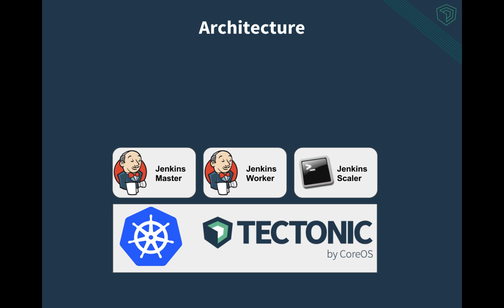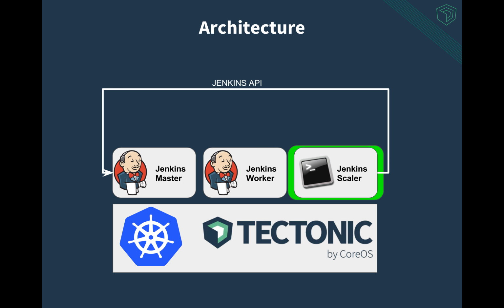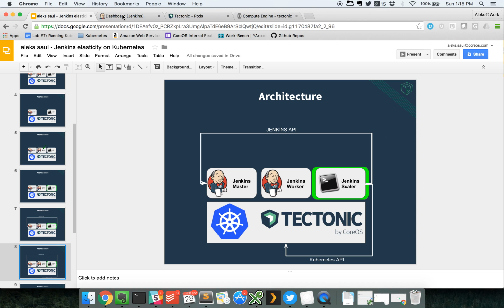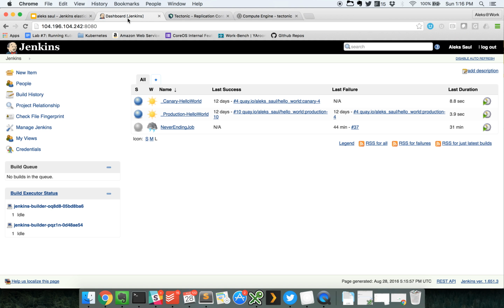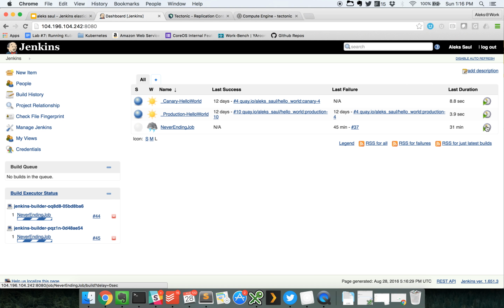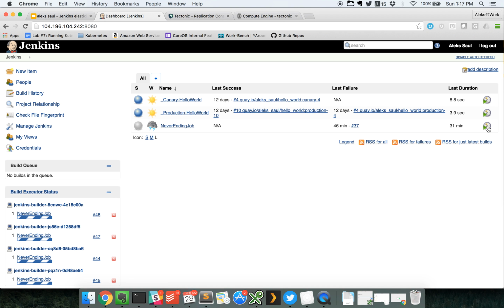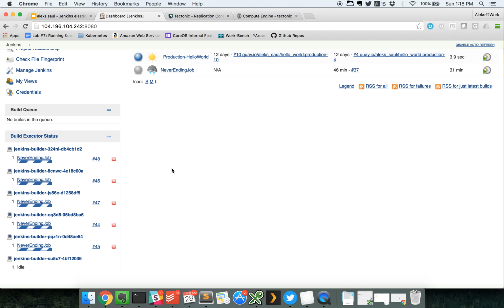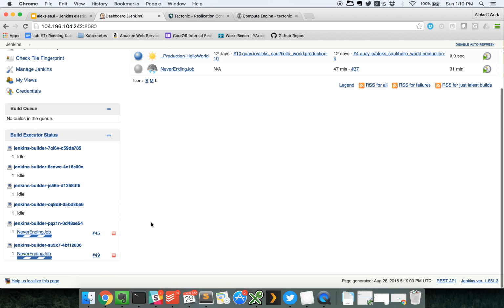Jenkins Elasticity on Kubernetes for Enterprise-level Continuous Integration